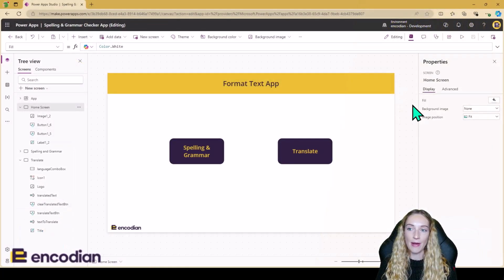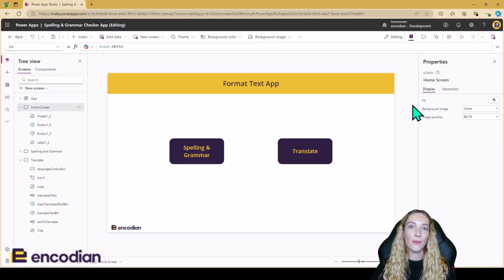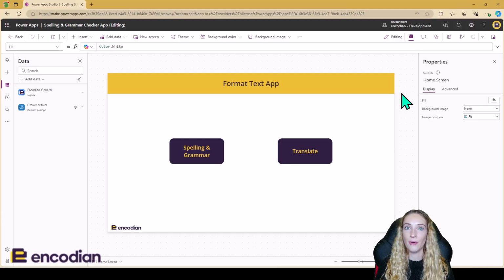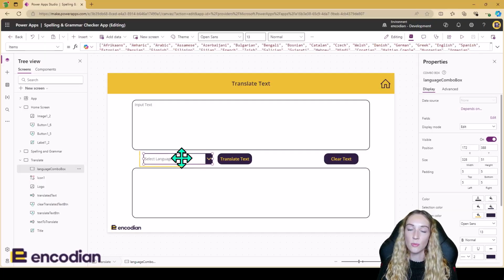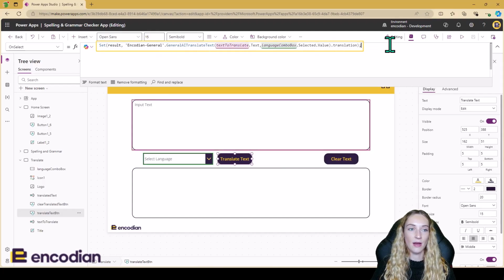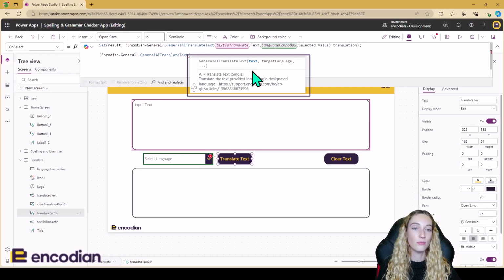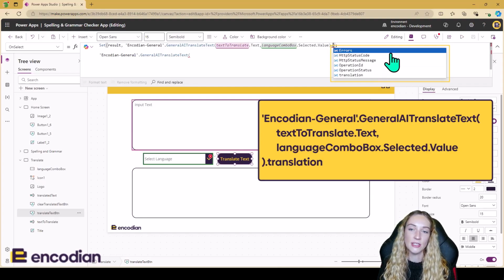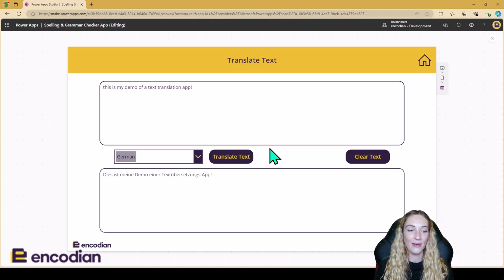Create a Power App to translate text with Encodian Flowr | 💡 Learn with Encodian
In this tutorial, Sophie will demonstrate how to quickly translate text with Encodian Flowr's 'AI - Translate Text' action (from the Encodian - General Power Automate connector) with an easy Power App!

JUMP TO...
0:00 - Intro
0:20 - Power App explanation
2:50 - Power App configuration
6:00 - Using Encodian Flowr
8:14 - Test and results
8:47 - Round up

NEED AN ENCODIAN FLOWR ACCOUNT?
We've got a free 30-day trial, and even a free plan!

Stuck and need more info? You've got options:
1. WANT TO BUILD YOUR FLOW YOURSELF?

2. WANT US TO BUILD YOUR FLOW?